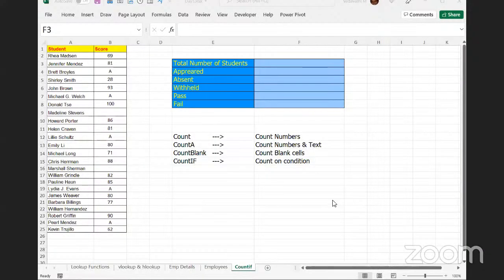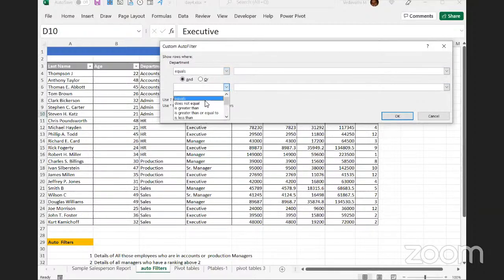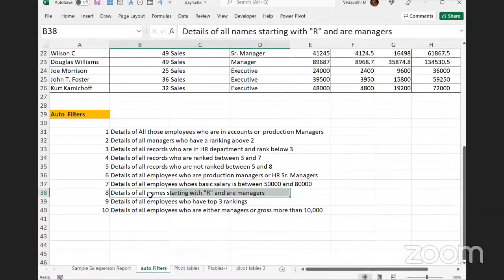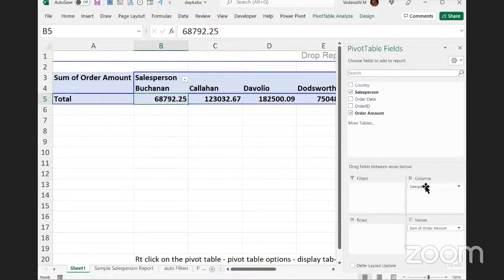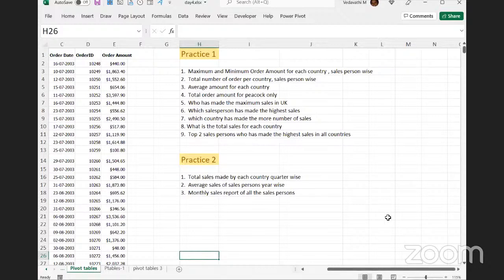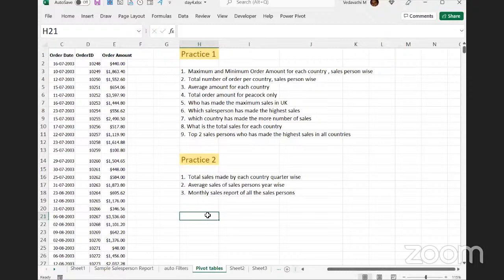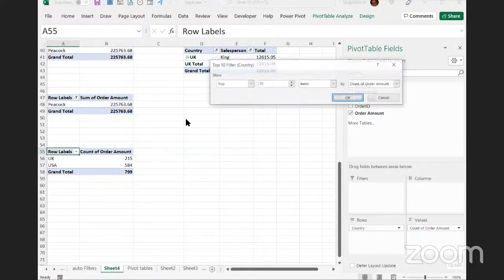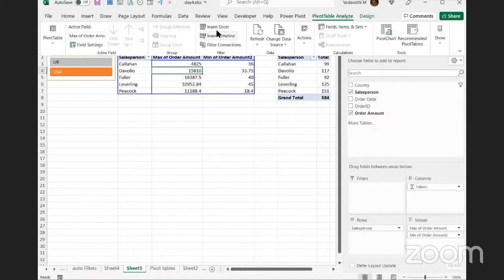Data Analyst EDL Program - Excel | Day 4 | ExcelR